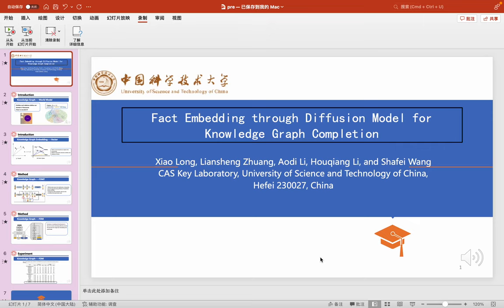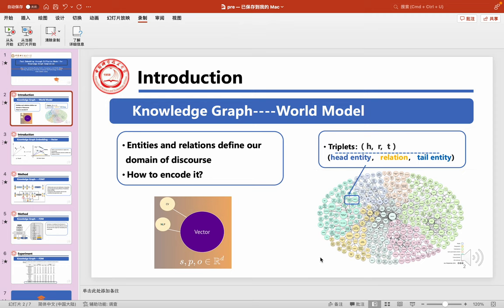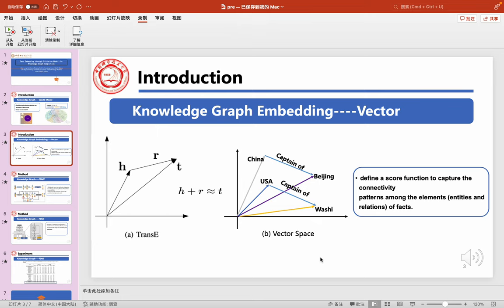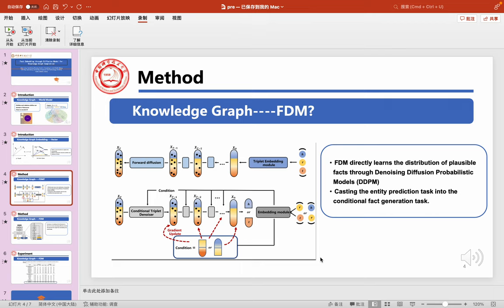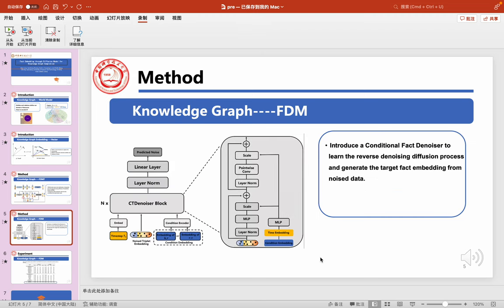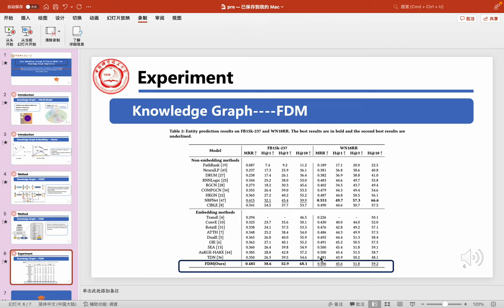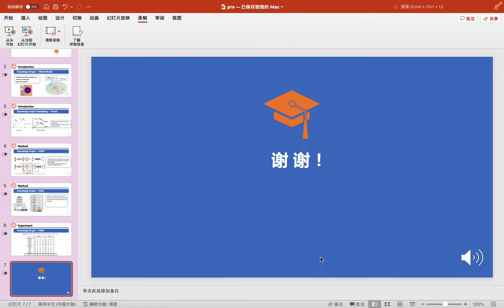[rfp0760] Fact Embedding through Diffusion Model for Knowledge Graph Completion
"Fact Embedding through Diffusion Model for Knowledge Graph Completion

xiao Long, Liansheng Zhuang, Aodi Li, Houqiang Li, Shafei Wang"